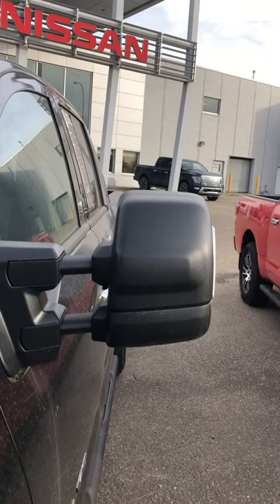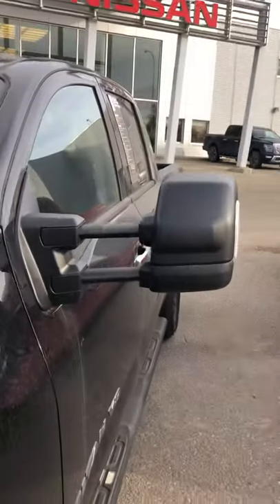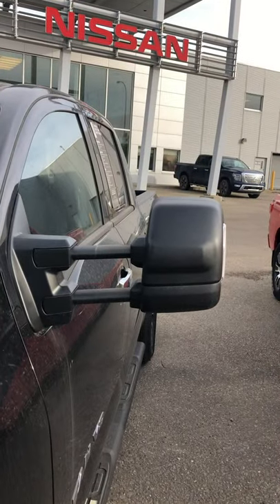Nissan Titan Tow mirrors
Nissan has had these mirrors since 2004.

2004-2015 SV, Pro4x, SL, LE models
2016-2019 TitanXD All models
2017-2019 Titan SV premium, Pro4X, SL
2020 Titan SV premium